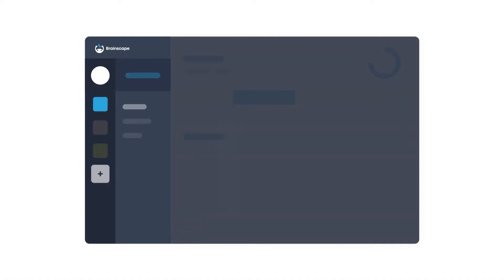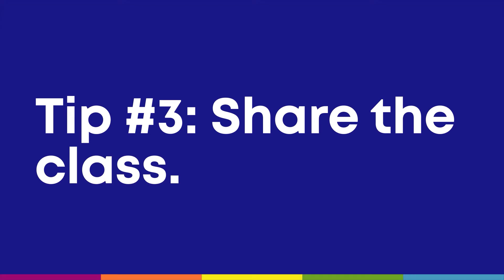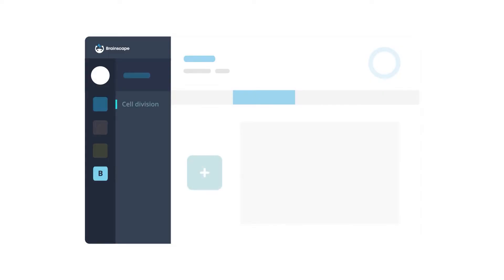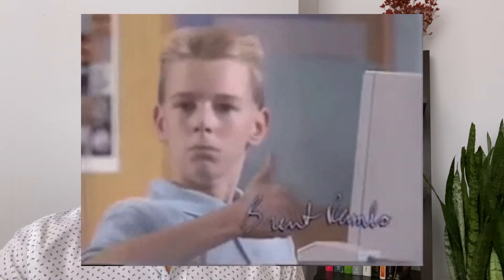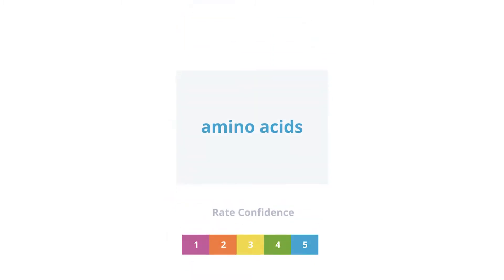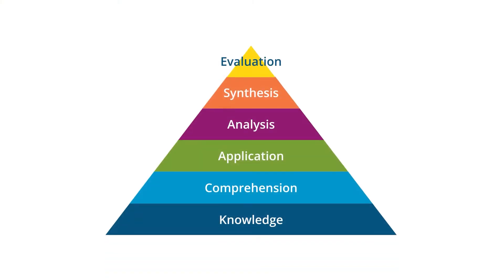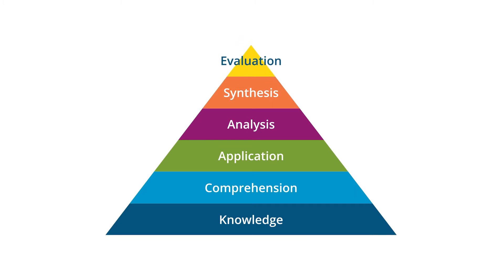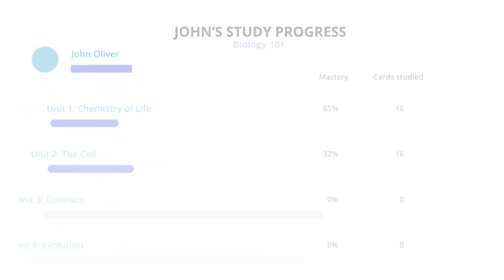Make digital flashcards TOGETHER to learn more deeply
Looking for a steady stream of tips and tricks on studying, productivity, and personal habit development? You'll find our in-depth study (and teaching) guides over

In this video, Brainscape’s founder and CEO, Andrew Cohen, talks about how to use flashcards for more than rote memorization. Also he explains how you can work as a class to create a robust study set. This will have everyone exam ready by studying with spaced repetition throughout the entire class instead of just waiting for the last minute and cramming for final exams.

0:00​ - Intro
1:24 - How to create a flashcard class in Brainscape.
1:50 - Create your class decks ahead of making the flashcards.
2:11 - How to share your flashcards with friends or students.
3:50 - Edit your flashcards and study over time, don’t cram it all in at once.
4:45 - How to have a cumulative set of flashcards for an entire semester (be exam ready!)

We hope this video helps you and your friends (or students) get motivated to use flashcards for your learning.

If you’re looking for help with your studies, check out Brainscape for millions of flashcards that have already been created, or create your own for any subject you’re learning about.